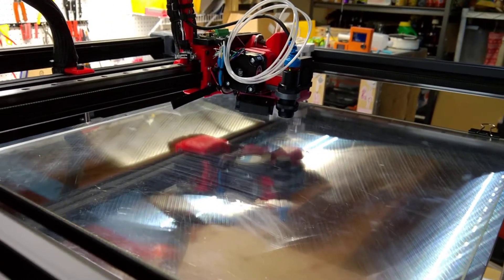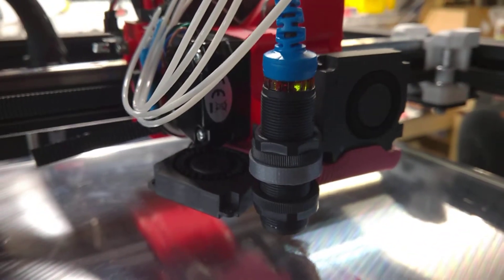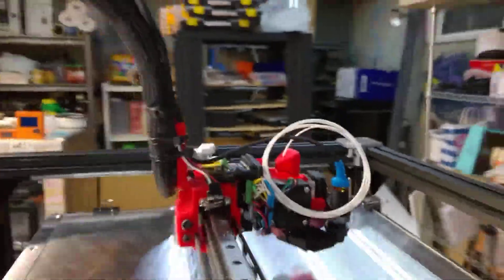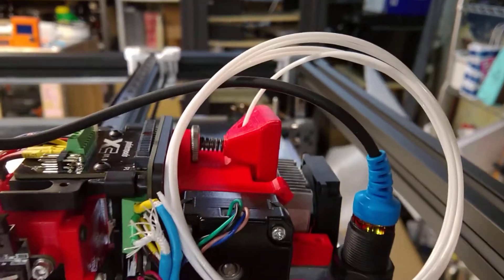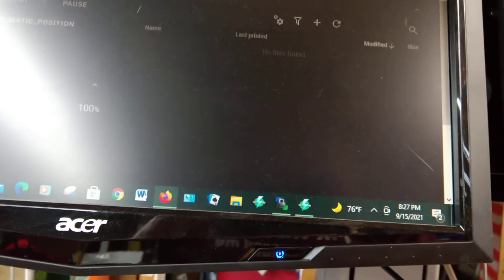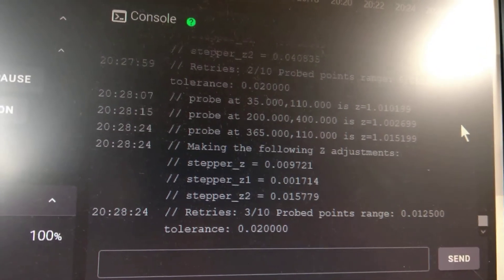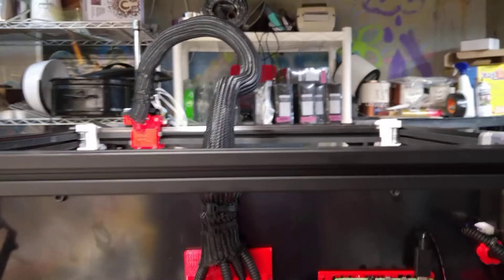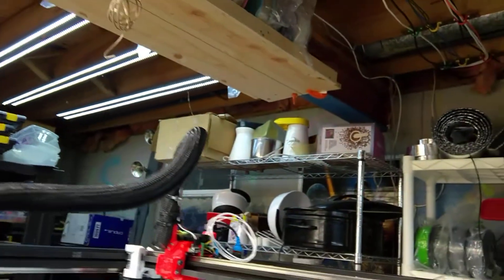RAT RIG - homing and bed tram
This is the first time I got the movement working well.  Lots of trouble getting the belts tight, and determining the probe points for the Z Axis Tilt settings.
This has been a very interesting project, learned a lot and made a lot of mistakes, but it is starting to come together.    The next step is to redo the mounting system for the OmniaDrop and X-change.   I'm loosing a lot of Y print area - about 90mm because of how far forward they sit.
Will post updates soon.   Thanks fro watching.